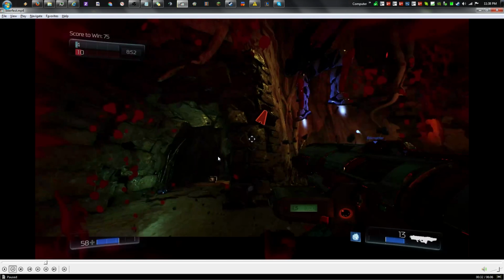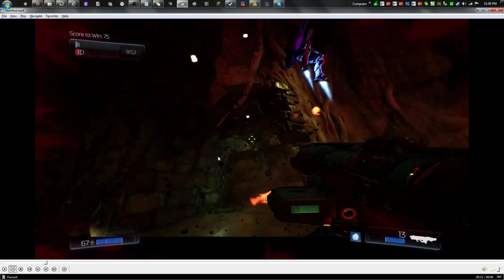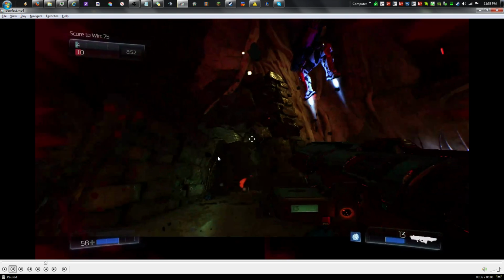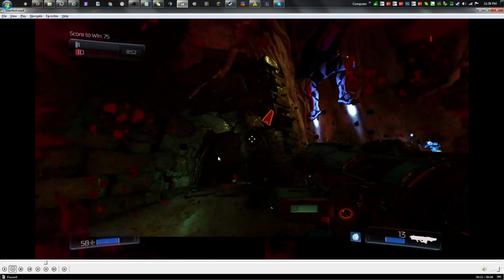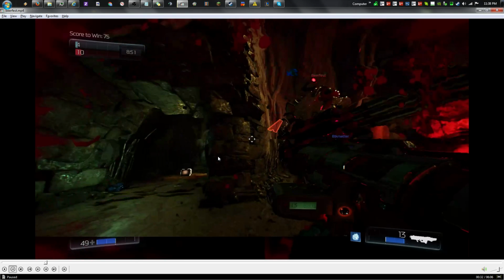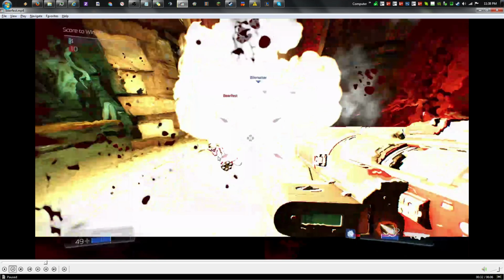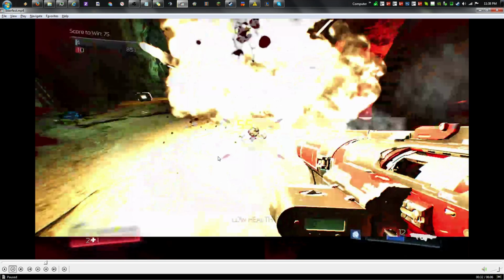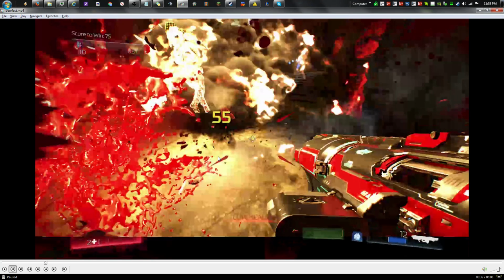Beerfest dmg hack/aimbot supplementary